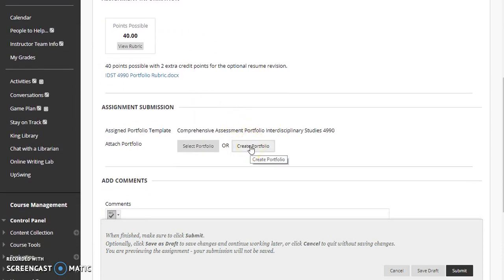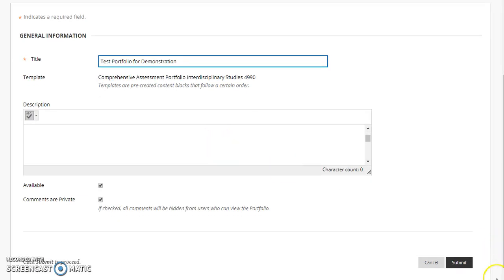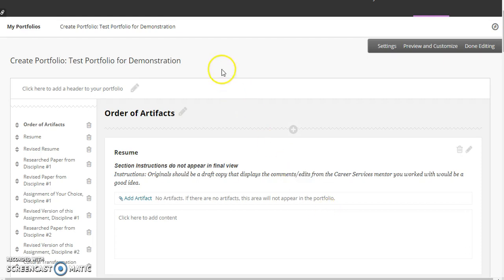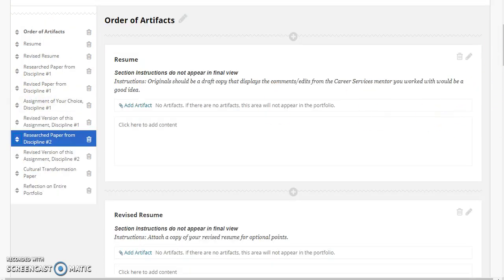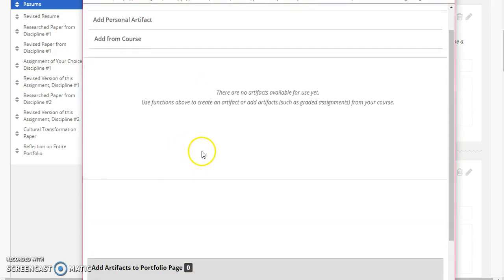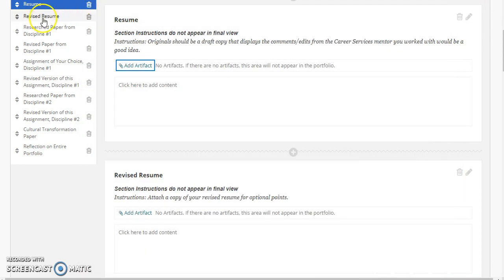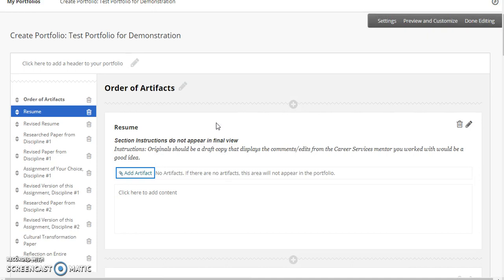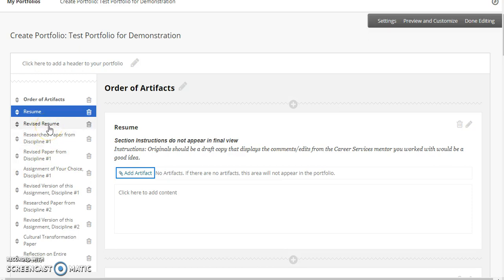Creating a Portfolio & Adding Your Works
Tutorial for IDST4990 Portfolio